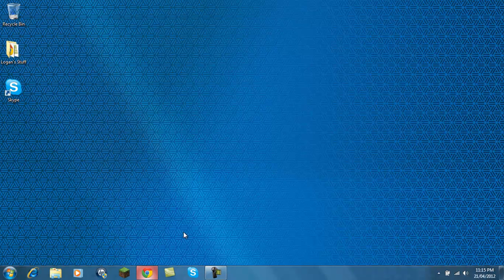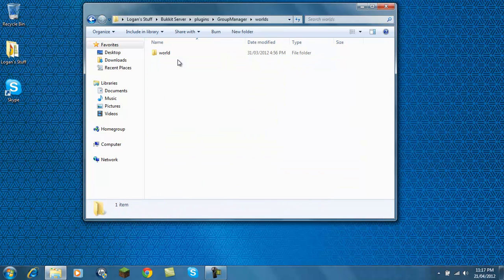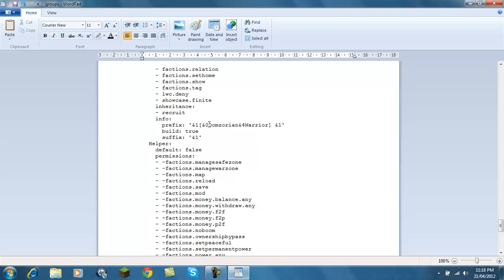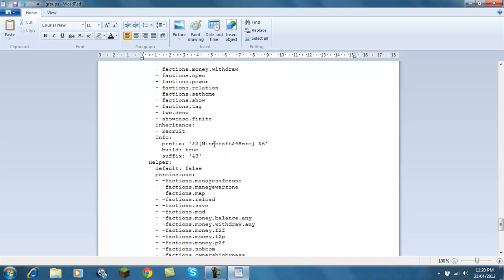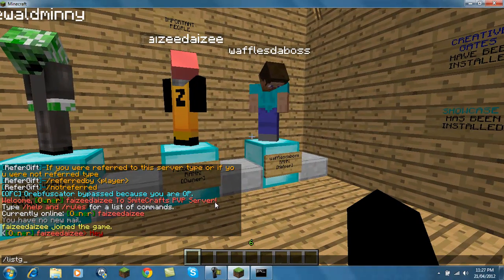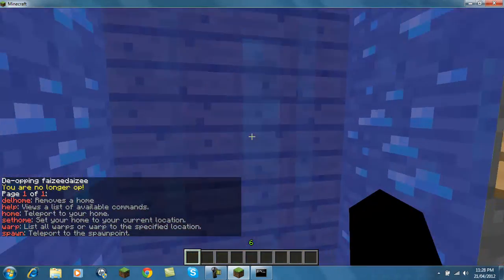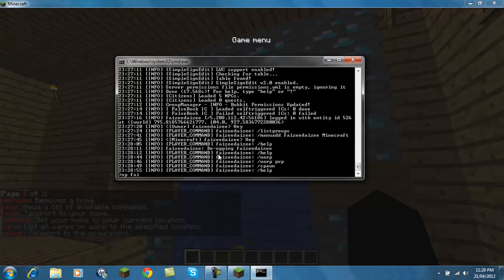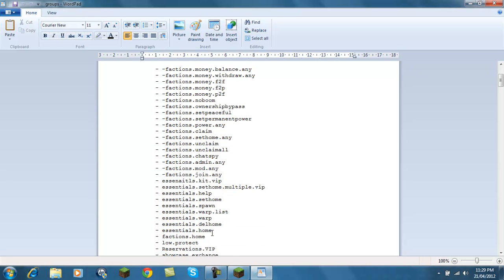Minecraft-How To Create Your Own Ranks Using Essentials Group Manager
This is an easy process on how to create and edit your own ranks and set up the permissions you want for your specified rank.